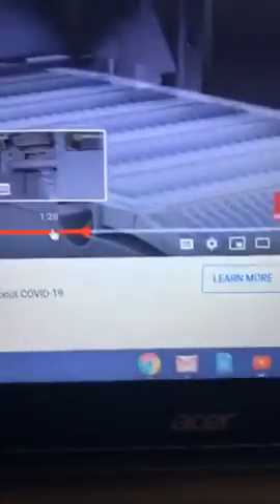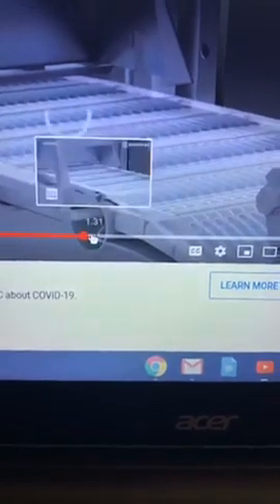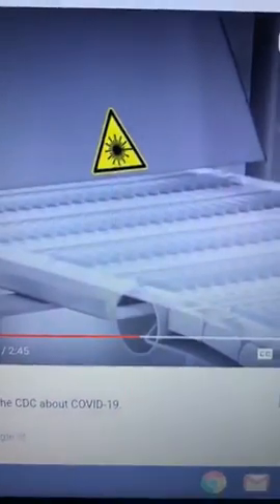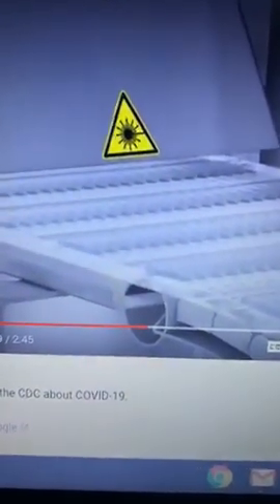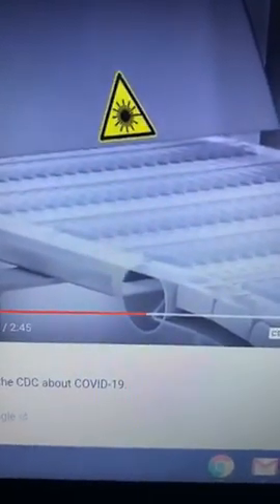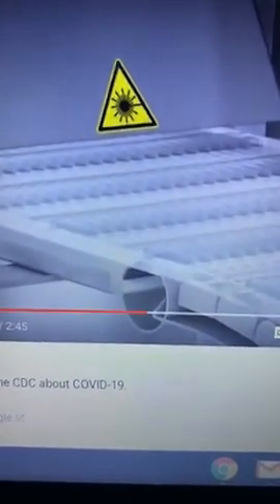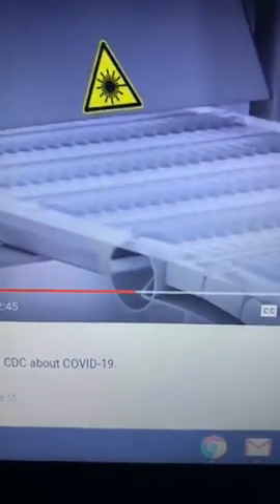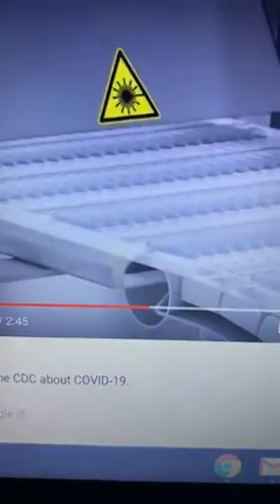RFID CHIP ???? ATTACHED TO THE VACCINE FOR WHAT ????